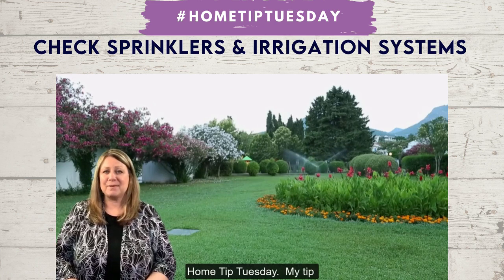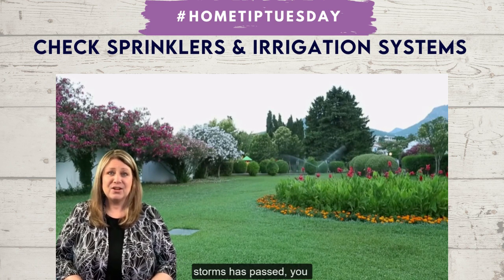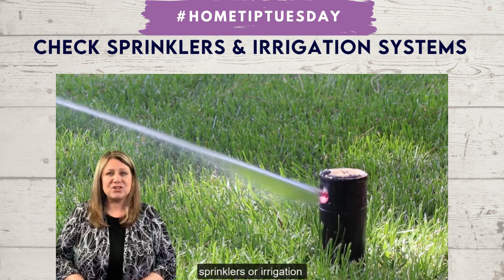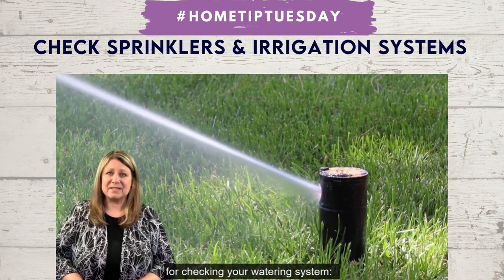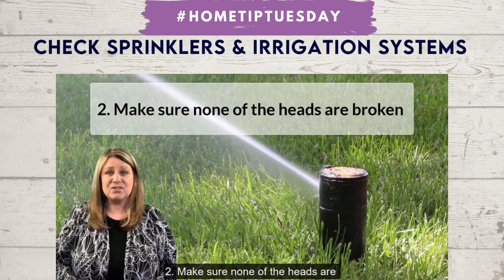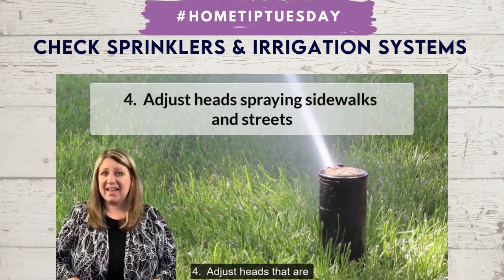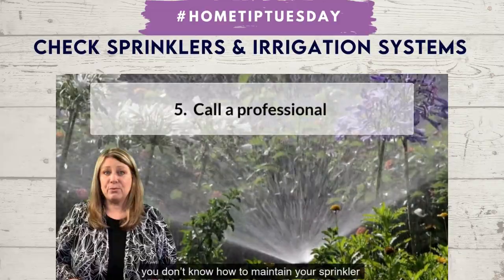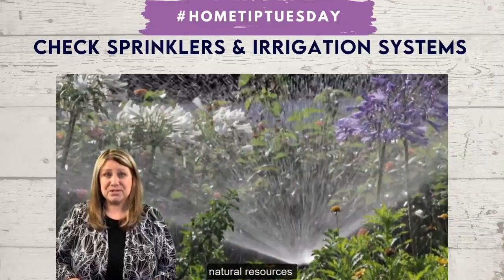Check Sprinklers & Irrigation Systems - Janice Allen, Kalamazoo Realtor, Jaqua Realtors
When winter departs, it's time to check for damage and prepare for the hot weather ahead.